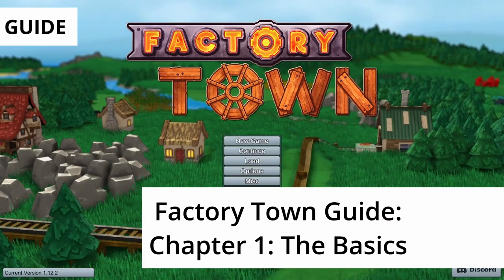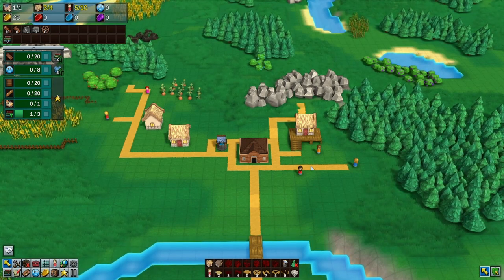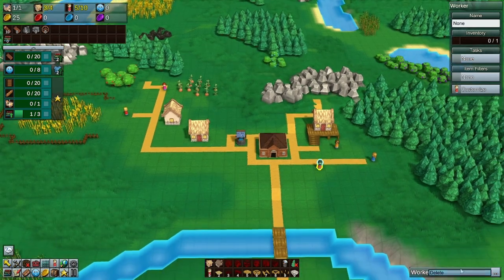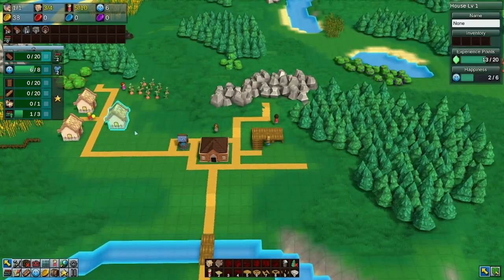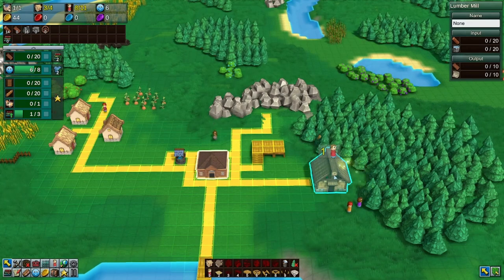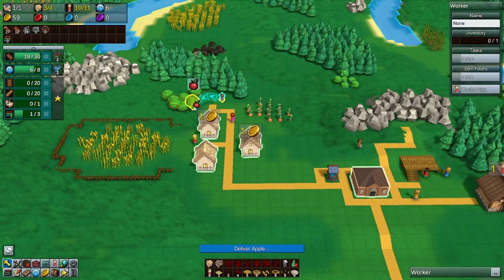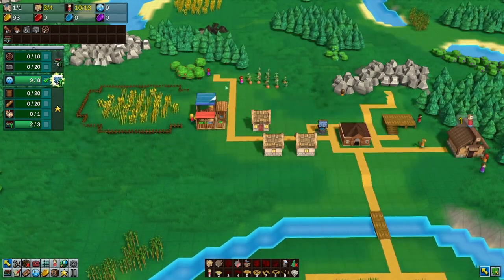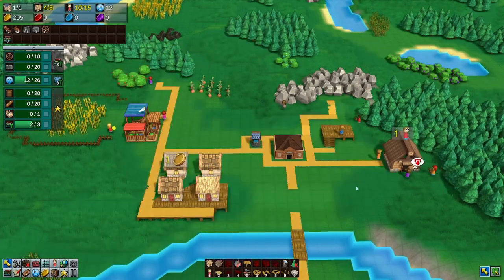Factory Town Guide Chapter 1 - The Basics (Tutorial / Guide Campaign 1)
Hey everyone, today we are taking a look at a new game in Factory Town! This is a fun little logistics and factory puzzler, in the same vein as Factorio or Dyson Sphere Program. It's been a lot of fun and I am planning on doing the entire campaign. Let me know what you think of the video!